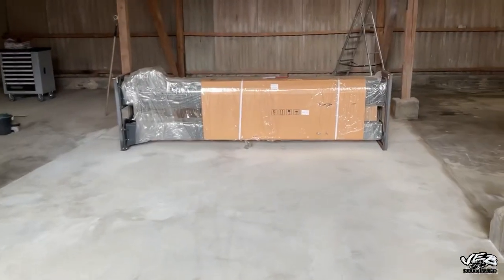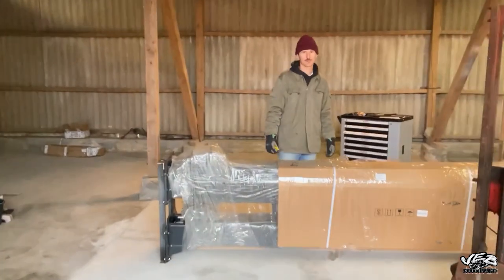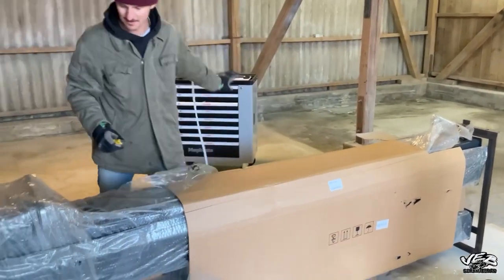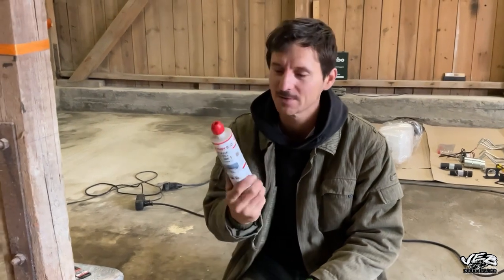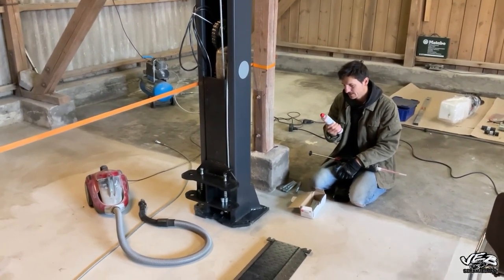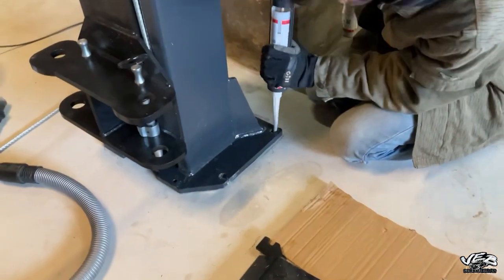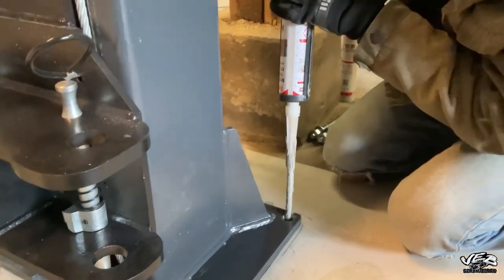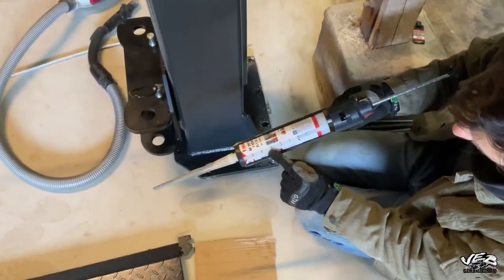Hebebühne Aufbau Teil1 / Wir bauen eine 2Säulenbühne auf und kleben die Anker mit Montagemörtel ein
Da ich mich im Vorfeld über das verkleben von Erdankern bzw. Befestigungsmethoden mit Hilfe von Spezialkleber oder Montagemörtel beim Aufbau von Hebebühnen informieren wollte, doch darüber nicht viel finden konnte, habe ich beschlossen selbst ein Video darüber zu machen. Das hier ist dabei rausgekommen.